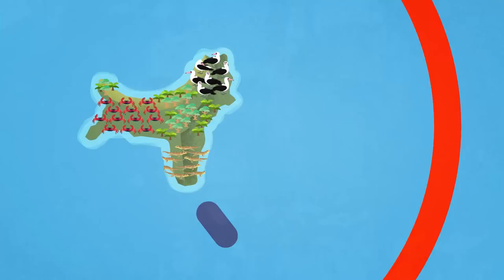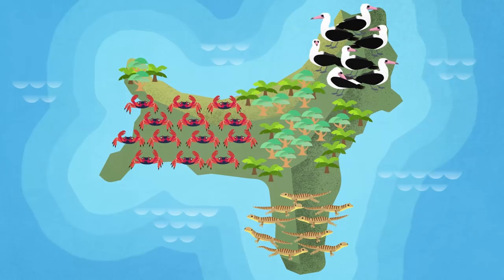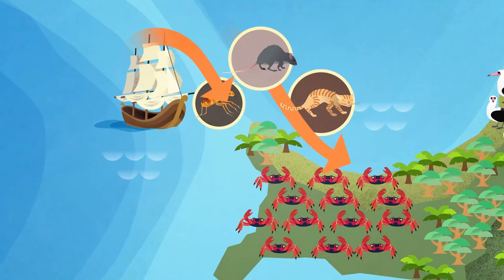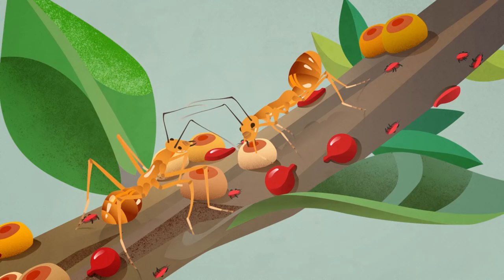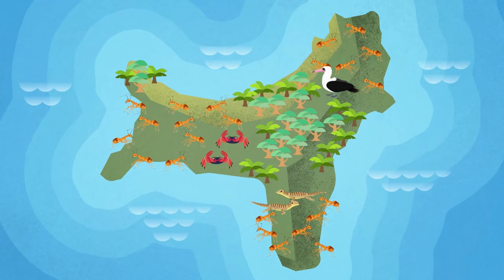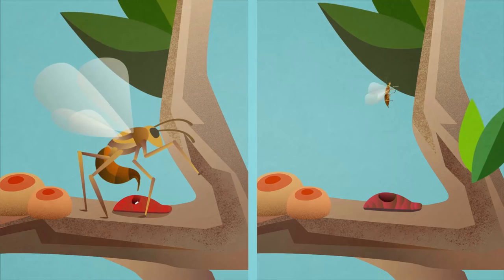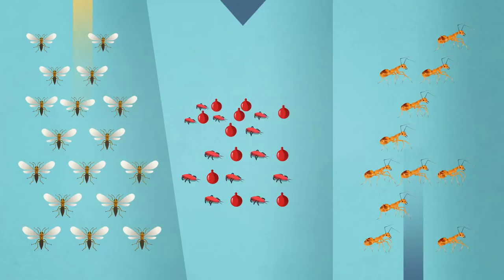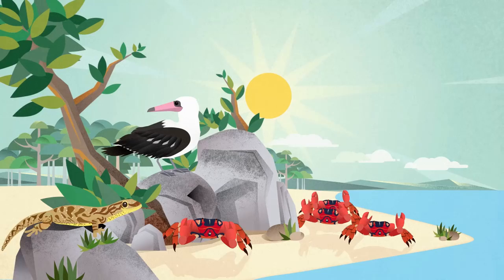Biocontrol to take on one of the world’s worst pests - Christmas Island National Park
After more than seven years of research, community consultation, and biosecurity checks, a micro-wasp from Malaysia will be imported to control yellow crazy ants in the Christmas Island National Park.